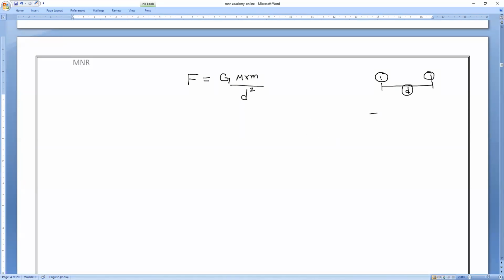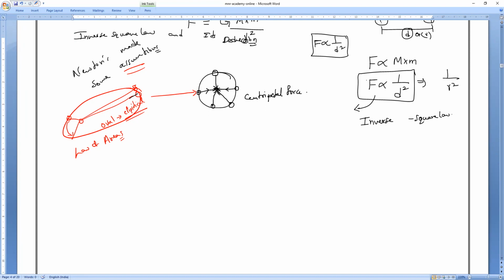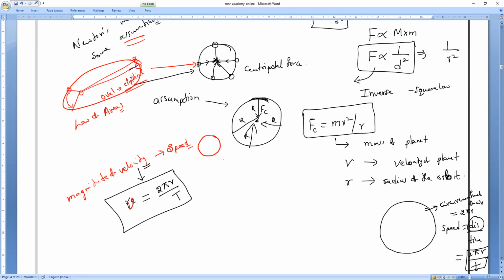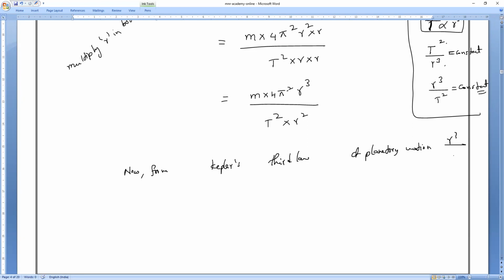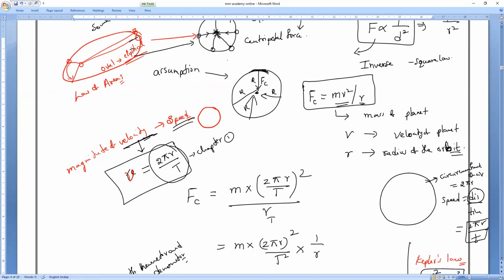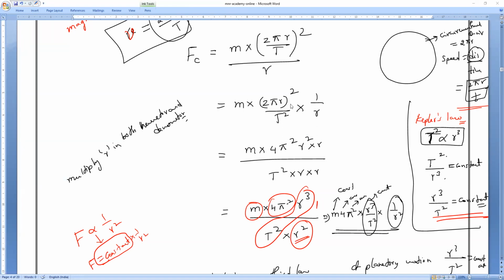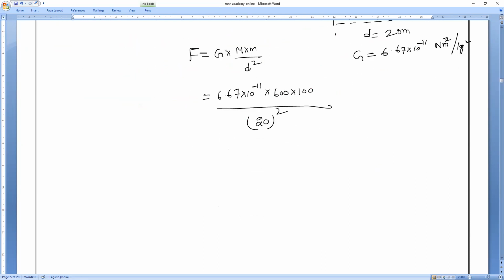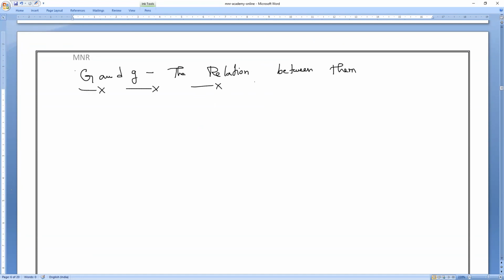ch9 01 GRAVITATION // INVERSE SQUARE LAW—ITS DEDUCTION//class 9/IIT-JEE/NEET FOUNDATION